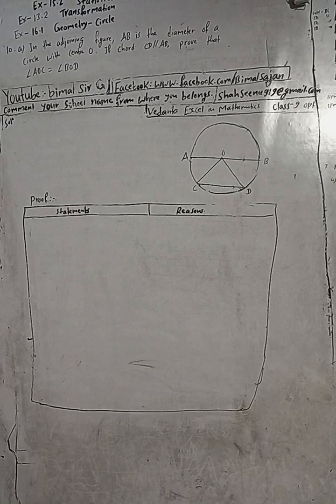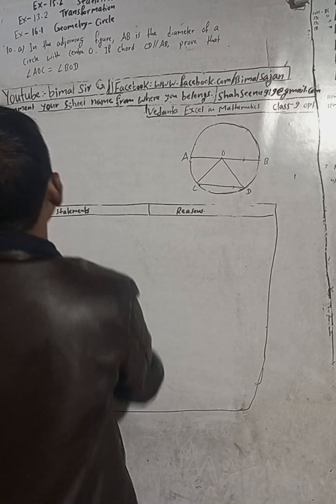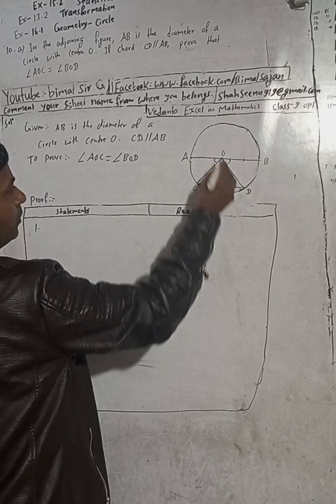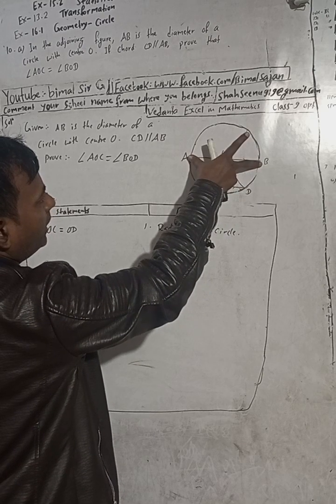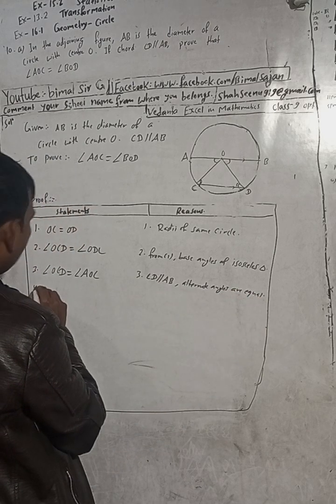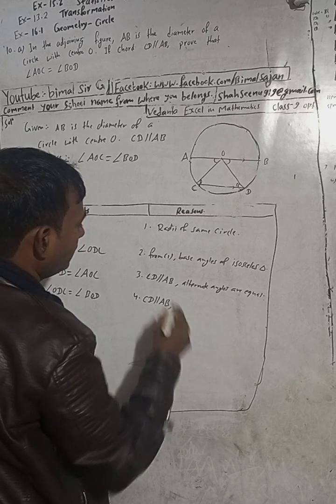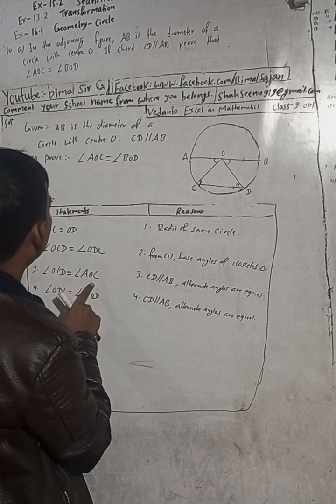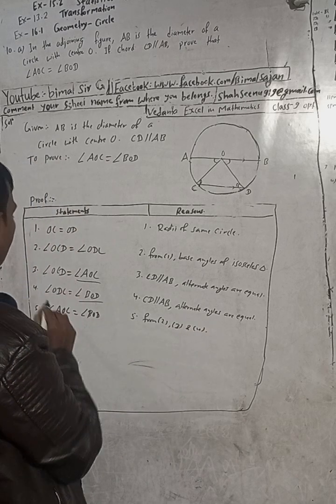class 9 Ex- 16.1 Q10a) Geometry - Circle | Vedanta excel in mathematics class 9 and 10 solution Cma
class 9 Ex- 16.1 Q10a) Geometry - Circle  | Vedanta excel in mathematics class 9 and 10 solution Cmaths